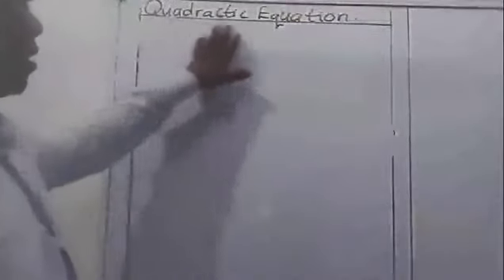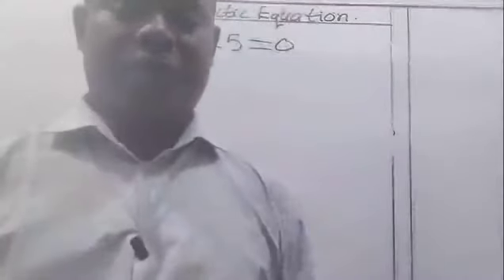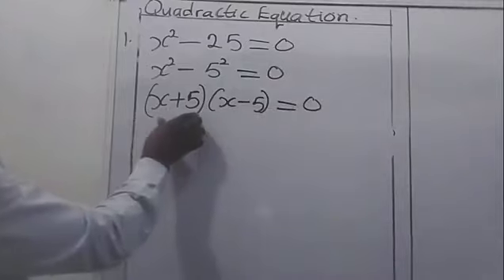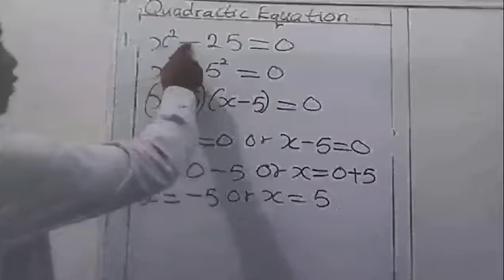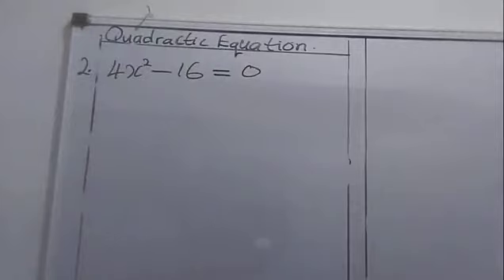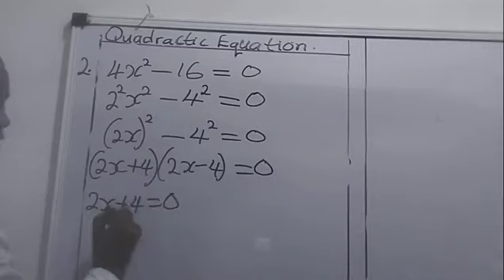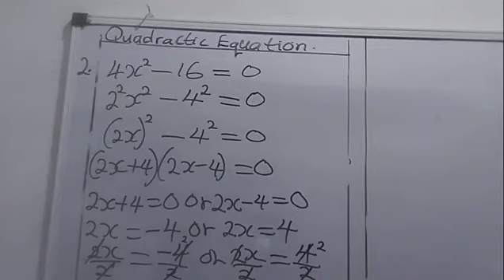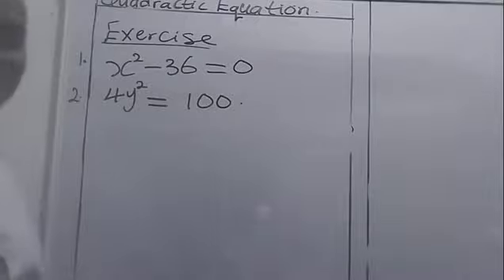SIMULTANEOUS EQUATION. (DIFFERENCE OF TWO–SQUARES METHOD)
THE UNIVERSE IS MATHEMATICAL IN NATURE AND NATURE IS MATHS